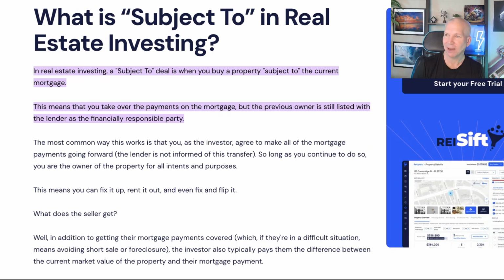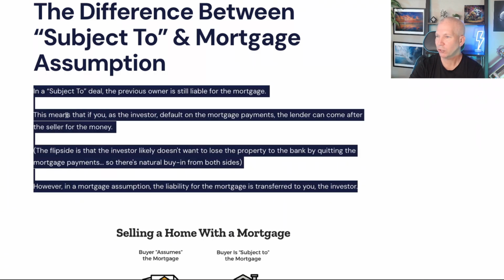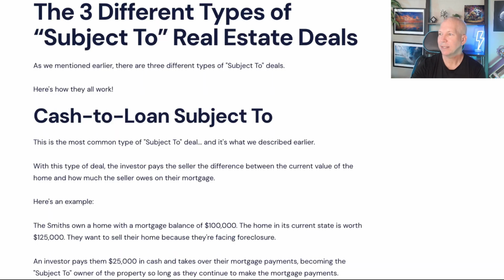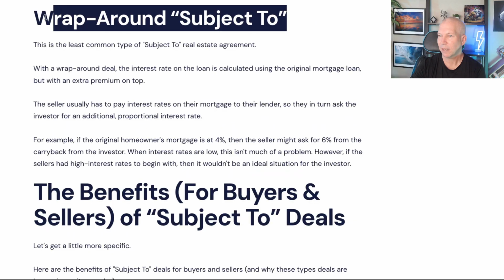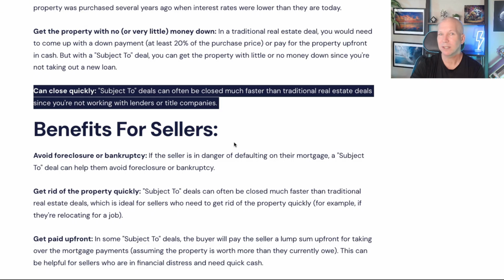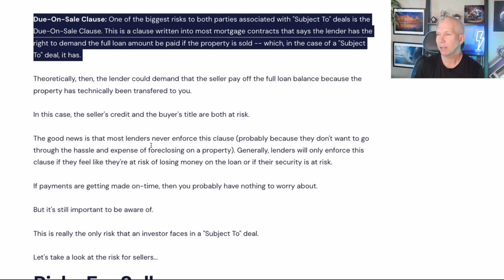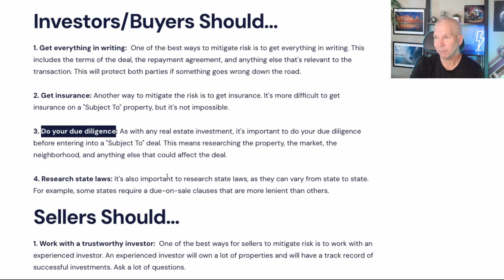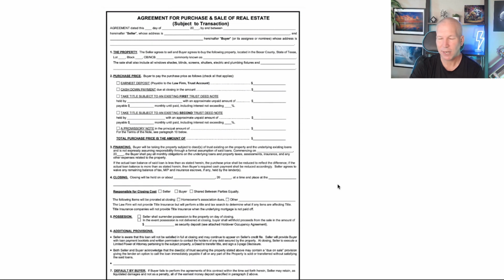Buying Real Estate 'Subject To' Explained | No Money Down Investing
Ever wondered how to buy Real Estate without needing a massive down payment or perfect credit? In this video, Kristian Peter, the San Diego Buy Guy, dives into a little-known strategy that savvy buyers and investors are using to get their foot in the door – it’s called investing in property "Subject To." This approach allows you to purchase a home by taking over the seller's existing mortgage, skipping the traditional (and often costly) steps of a conventional loan. For buyers and investors alike, this "no money down" strategy can be a game-changer, opening doors to property ownership with minimal upfront investment.

What Is "Subject To"?
When you buy a home "Subject To" the existing mortgage, you agree to make payments on the seller's existing loan rather than securing a new one in your name. This can mean tremendous savings on down payments, closing costs, and even a smoother closing process. Kristian Peter has years of experience navigating these creative financing strategies and helping buyers secure their ideal properties with low or no cash upfront. If you're a first-time buyer in San Diego, Chula Vista, or Eastlake, or an investor looking to maximize ROI, "Subject To" might be exactly what you're looking for!

Key Benefits of Buying Real Estate "Subject To" the Existing Mortgage:
No Money Down Options: Skip the hefty down payment! Many "Subject To" deals require little to no initial capital, making this perfect for buyers with limited cash.
Flexible Investment Strategy: Gain control of valuable properties without needing to qualify for a loan, opening new doors for buyers with less-than-perfect credit or limited financing options.
Faster, Easier Closings: Avoid delays in the mortgage approval process, enabling a quicker path to ownership.
Equity and Appreciation Potential: Start building equity in San Diego’s high-demand real estate market and benefit from potential appreciation.
Who Can Benefit from "Subject To" Deals?

How "Subject To" Helps Buyers and Investors in the San Diego Market
San Diego’s real estate market is known for its high prices and competitive landscape. Kristian Peter, San Diego Buy Guy, leverages his expertise to help buyers discover opportunities they might not know exist. Buying "Subject To" can be particularly beneficial in Southern California, where traditional financing often becomes a hurdle due to high property values. Through KP’s guidance, clients learn how this strategy can help them achieve ownership and investment goals across neighborhoods like Chula Vista, Eastlake, and beyond.

Key Topics Covered in This Video:
The Essentials of "Subject To" Financing: Learn the ins and outs of how "Subject To" deals are structured, including the pros and cons for buyers.
How to Find "Subject To" Opportunities in San Diego: Discover KP’s top tips for locating motivated sellers and negotiating favorable terms.
Common Questions and Misconceptions: Addressing common concerns around "Subject To" deals, like risks, legal considerations, and exit strategies.
Real-World Examples from KP's Clients: See real-life cases where Kristian Peter has helped clients successfully purchase properties using the "Subject To" method, even in challenging markets.
Advantages of Using a Local Expert: Why choosing KP, the San Diego Buy Guy, gives you an edge in securing the best properties and navigating complex deals.

Why Choose Kristian Peter, the San Diego Buy Guy?
As a seasoned real estate expert in San Diego, Kristian Peter (KP) understands the local market’s nuances and offers personalized insights for buyers and investors.

Explore Creative Financing Options in San Diego
In this video, KP breaks down real strategies that are helping buyers and investors across San Diego get into homes and investment properties with minimal down payment.

Chapters:
00:00 - Subject To Real Estate
01:10 - Understanding "Subject To" Explained
02:15 - Subject To All Existing Liens
03:30 - Buying Property with No Money Down
05:00 - Foreclosure Opportunities Using Subject To
07:15 - Taking Over Mortgages - How It Works
09:40 - Liens and Judgments - What to Know
12:30 - Benefits of Buying Subject To
15:20 - Common Mistakes in Subject To Deals
17:00 - Special Tips for San Diego Investors
18:00 - San Diego Buy Guy